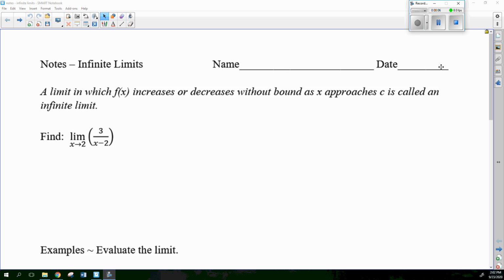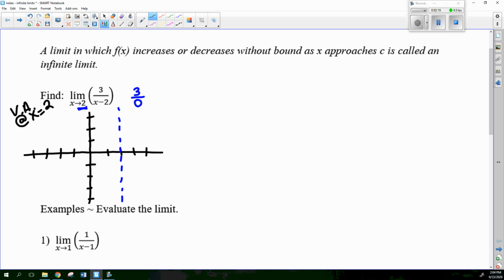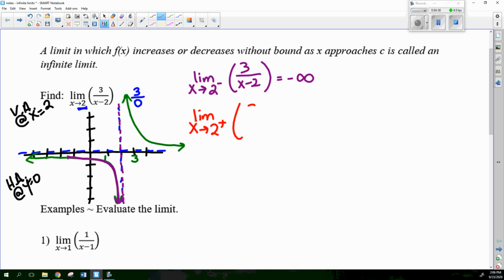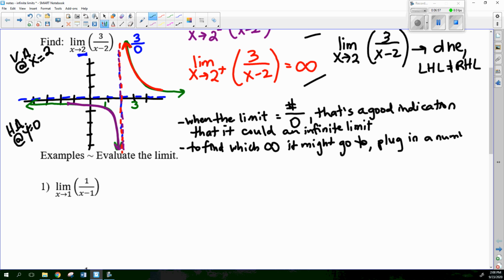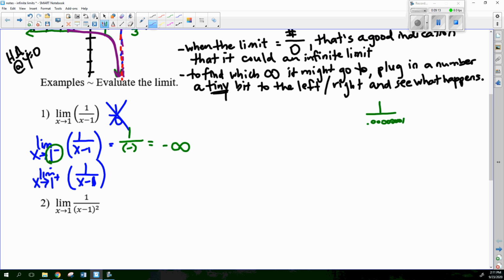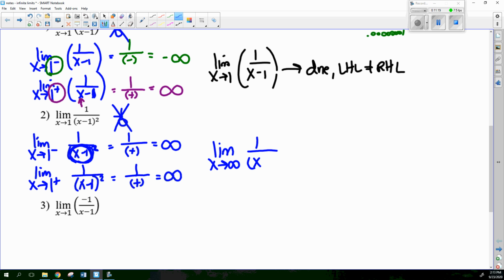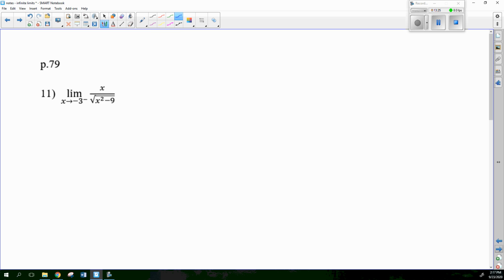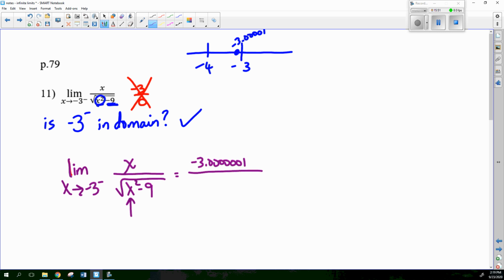Infinite Limits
This video discusses finding limits of functions that have unbounded behavior.